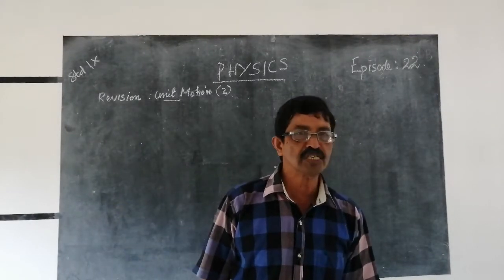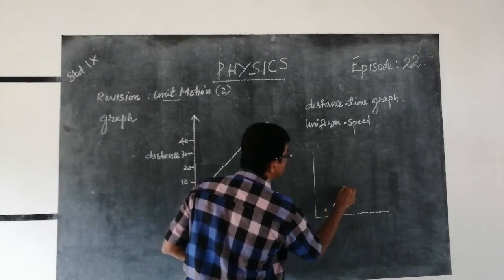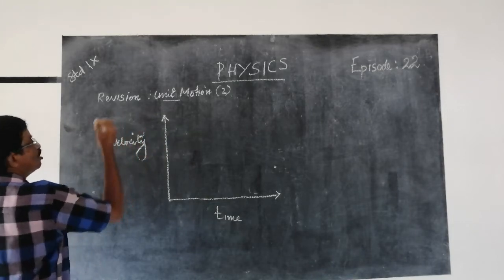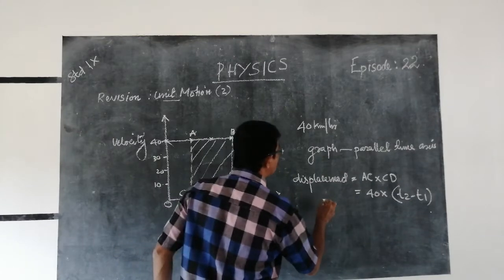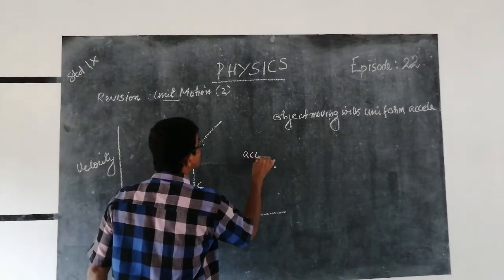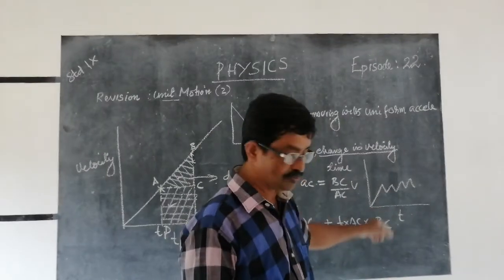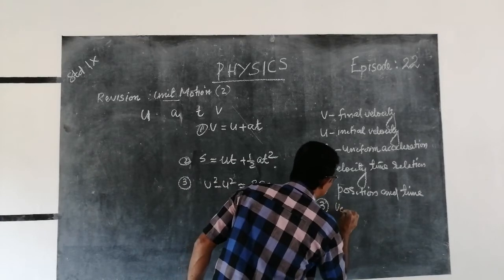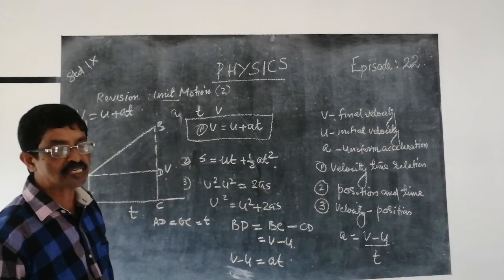HMCS CLASS IX PHYSICS EPISODE 22